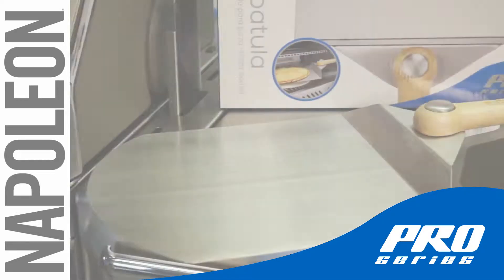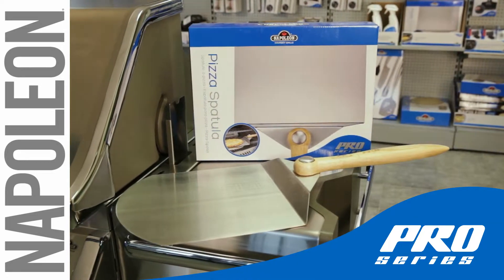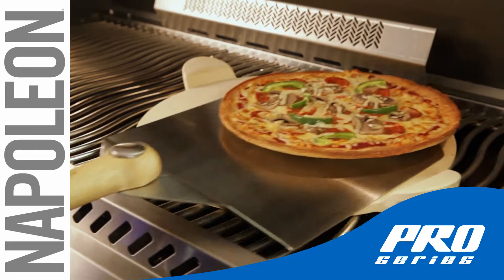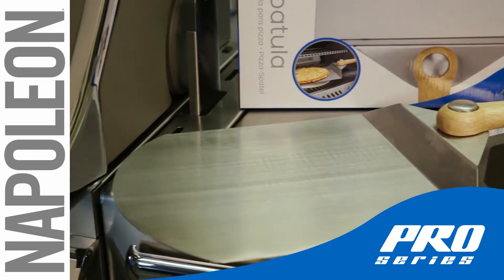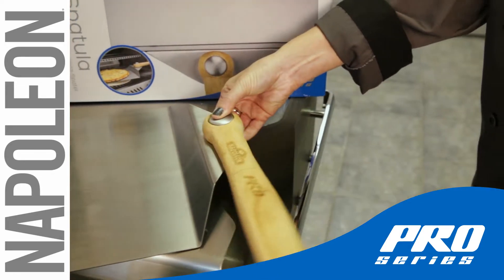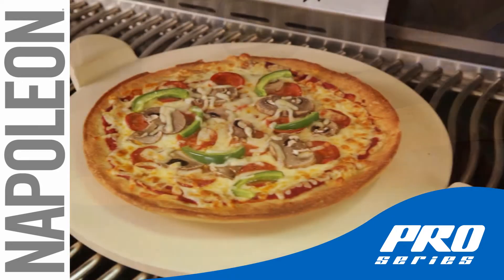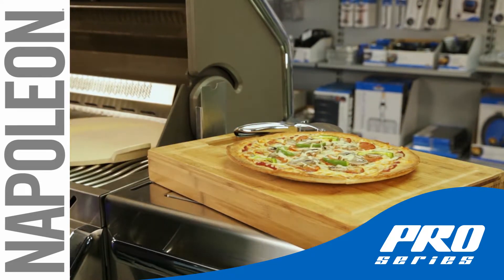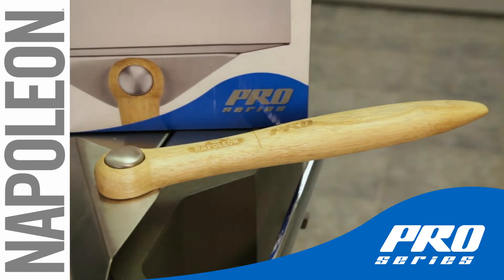Napoleon Pizza Spatula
Napoleon PRO series stainless steel Pizza spatula with large head and fold-away handle. Large, strong, long lasting for a solid hold of your pizza. The stainless steel edge slips smoothly under the pizza for consistent handling. The fold away wooden handle allows for easy storage in tight areas such as the grill cabinet.